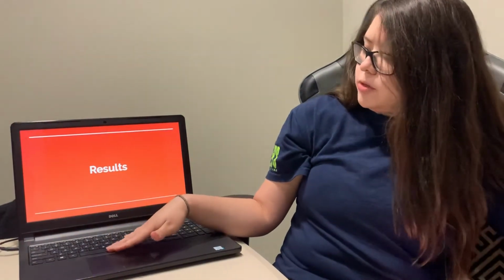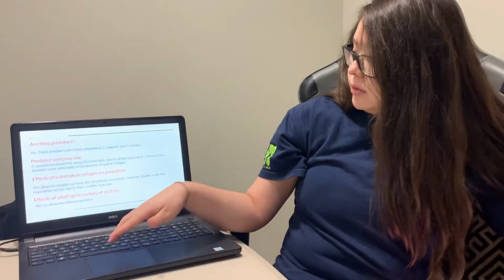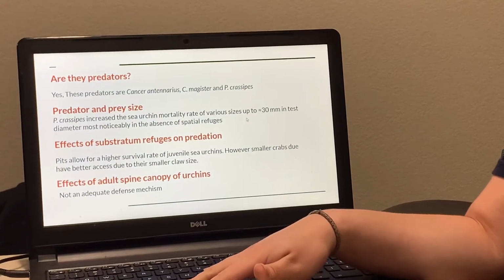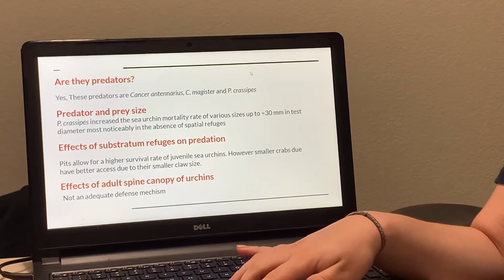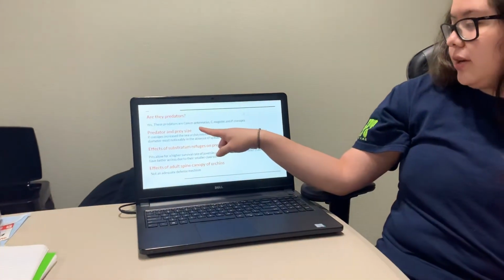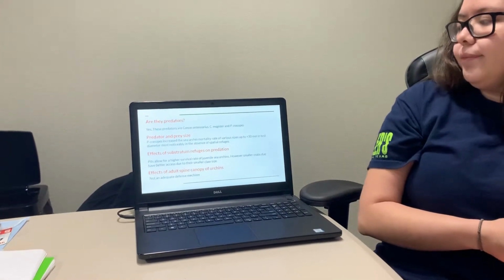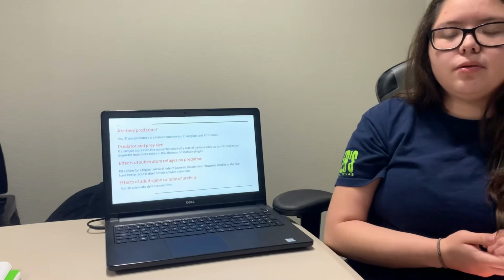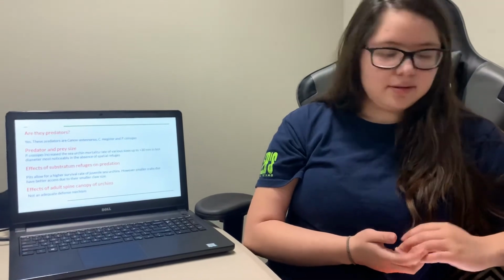Sea urchin presentation